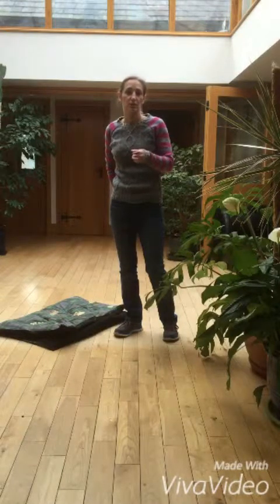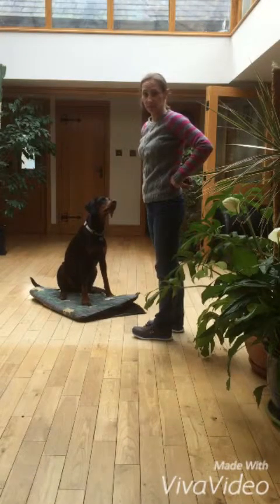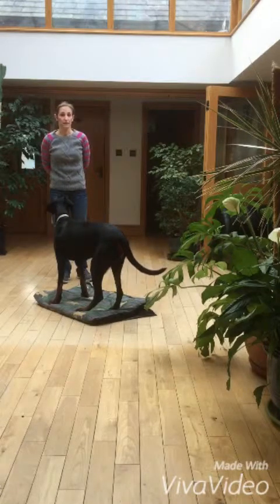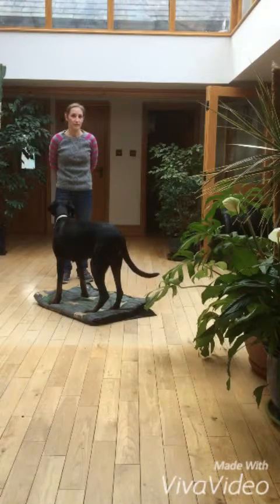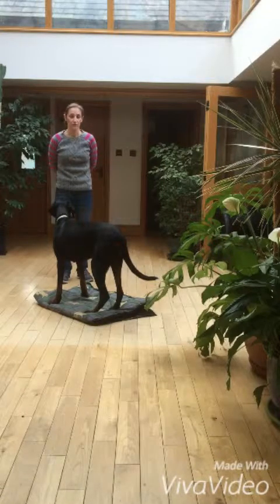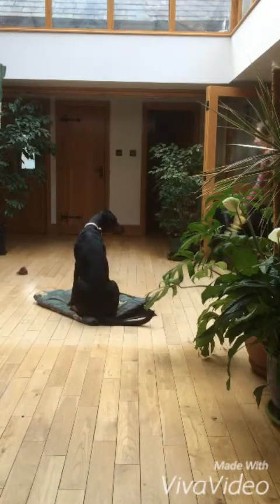Teaching your dog the place command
Having your dog familiar with the place command is very useful in many situations. It's also a good exercise on patience for your dog.